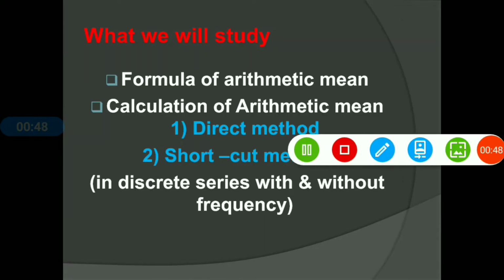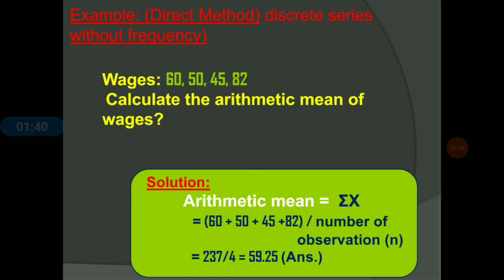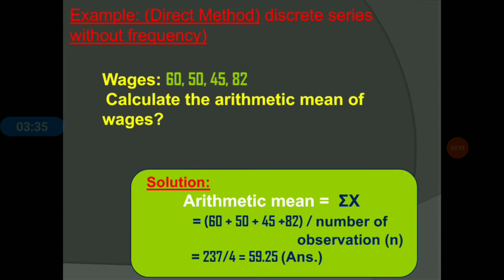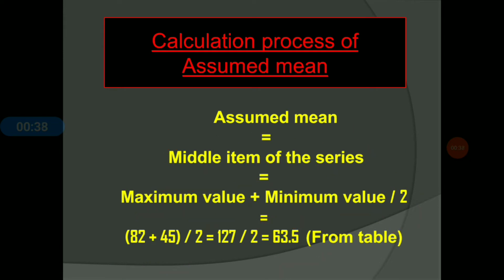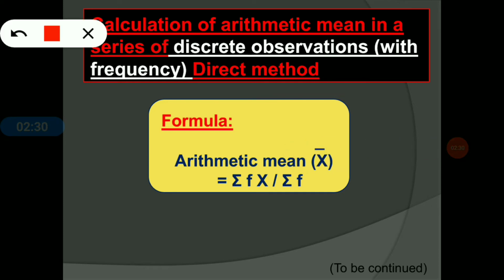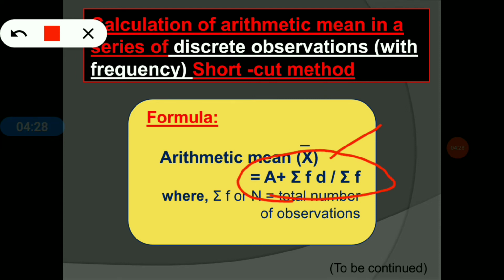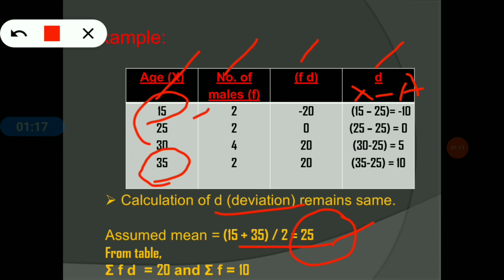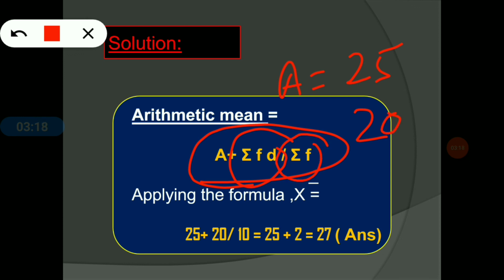||Arithmetic Mean||Discrete Series||Direct &Indirect Method||Assumed Mean||Part 2||☺️☺️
This is an educational video on statistics for Economics, which would help students and professionals to understand basic concept of statistics.Measures of Central Tendency (part 2) have been discussed in this video through easy examples.
Previous session link :